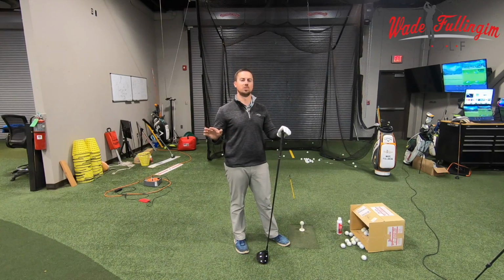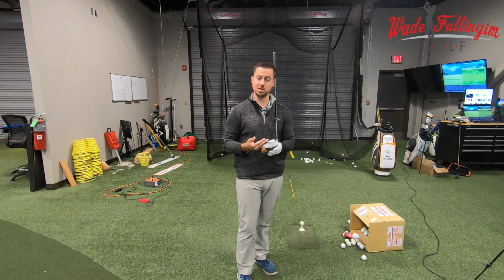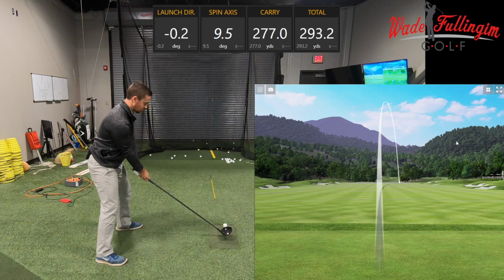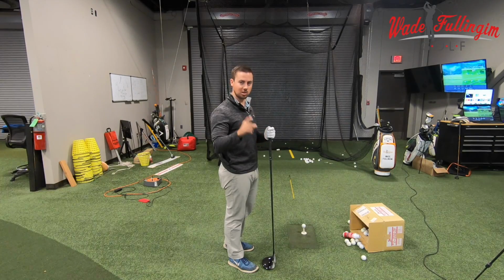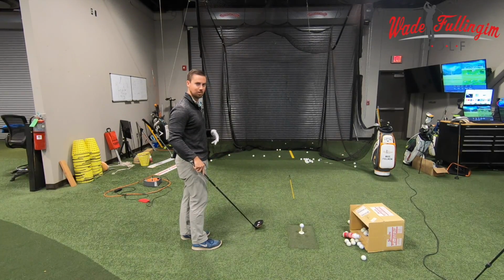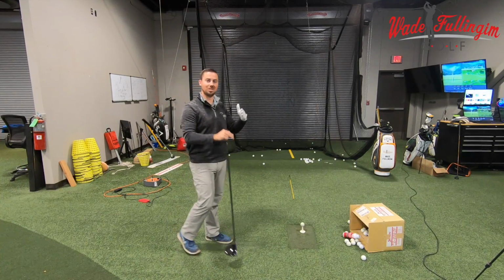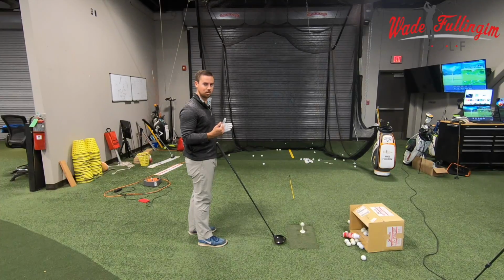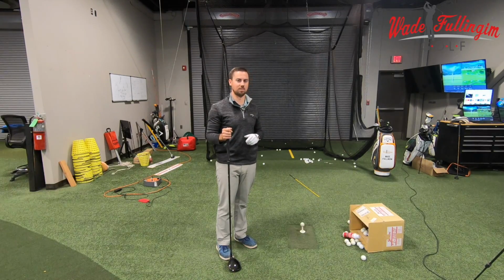4 Steps To Improve Your Driver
Check Out My FREE Course: The Keys To A Consistent Golf Swing

STOP hitting wild out-of-control tee shots. It's frustrating when we can't seem to fix our massive slice or hook. In this video, Wade Fullingim explains his "Four Keys To Hit The Driver Better." This video will cover what you need to do to develop consistency off the tee. Get rid of that dreaded slice or hook today.